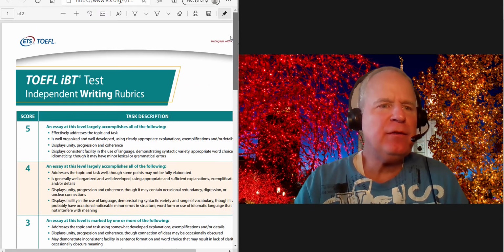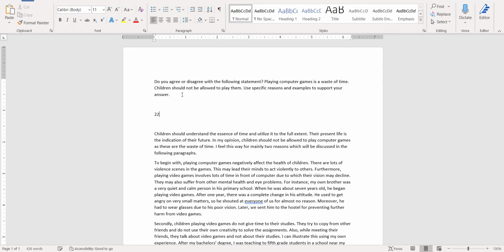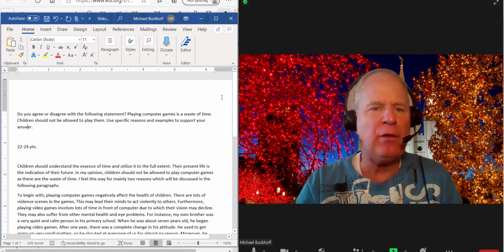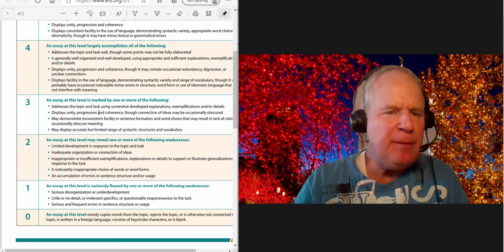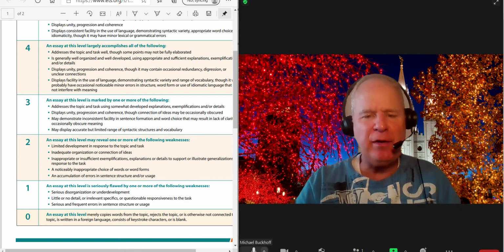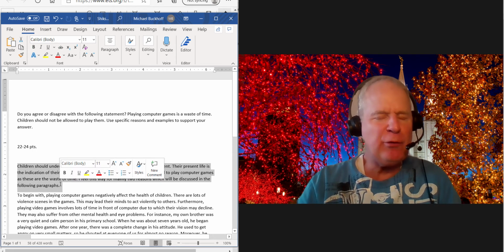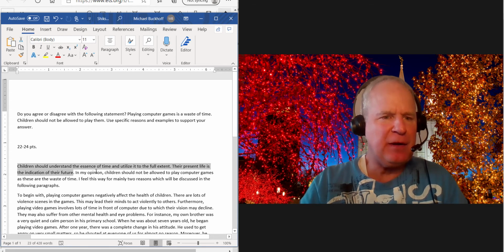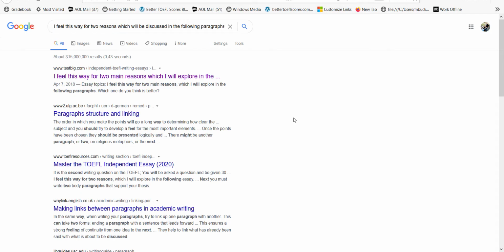Lacking syntactic variety, you have choppy sentence style in your TOEFL writing practice test.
Do you agree or disagree with the following statement? Playing computer games is a waste of time. Children should not be allowed to play them. Use specific reasons and examples to support your answer.

Children should understand the essence of time and utilize it to the full extent. Their present life is the indication of their future. In my opinion, children should not be allowed to play computer games as these are the waste of time. I feel this for mainly two reasons which will be discussed in the following paragraphs.

To begin with, playing computer games negatively affect the health of children. There are lots of violence scenes in the games. This may lead their minds to act violently to others. Furthermore, playing video games involves lots of time in front of computer due to which their vision may decline. They may also suffer from other mental health and eye problems. For instance, my own brother was a very quiet and calm person in his primary school. When he was about seven years old, he began playing video games. After one year, there was a complete change in his attitude. He used to get angry on very small matters, so he shouted at everyone of us for almost no reason. Moreover, he had to wear glasses due to his poor vision. Later, we sent him to the hostel for preventing further harm from video games.

Secondly, children playing video games do not give time to their studies. They try to copy from other friends and do not use their own creativity to solve the assignments. Also, while meeting their friends, they talk about video games and not about their studies. I can illustrate this using my own experience. After my bachelors' degree, I was teaching to fifth grade students in a school near my home. There was a boy named Sarun who used to play video games. His parents did lots of complains regarding him. They explained to me how their child was now playing video games and not doing his homework. He used to call his friends to his home to play multiplayer sessions of video games. The grade of that boy had been lowering rapidly. And all this was because of his habit of playing video games.

Secondly, children should be prohibited from playing video games since these games take valuable time from their studies. For instance, after my bachelor’s degree, I was teaching fifth grade students in a school near my home, and a boy named Sarun used to play video games even though his parents did lots of complaints regarding him. They explained to me how their child was now playing video games and not doing his homework. Before playing video games, observed his parents, the young boy would spend at least 15 hours a week completing the assignments from his elementary school classes. However, Sarun began playing video games instead of spending time completing his assignments and would even call his friends to his home to play multiplayer sessions of video games. As a result, Sarun’s grades began lowering rapidly because of his habit of playing video games dozens of hours weekly instead of doing his homework.

In conclusion, I strongly believe that playing computer games is complete waste of time and children should not be allowed to play them. The reasons for this belief are the harmful effect in the health of children and the lack of their concentration on studies.